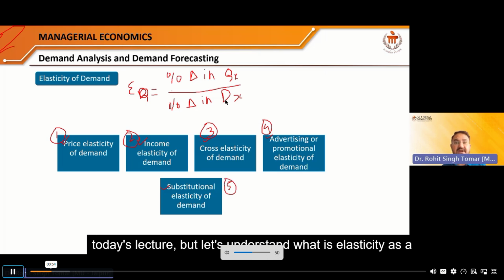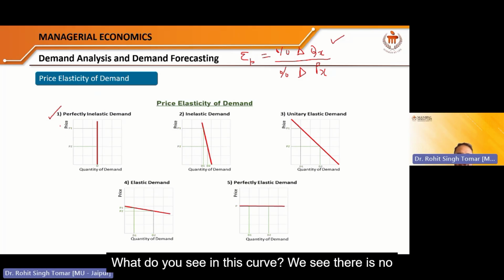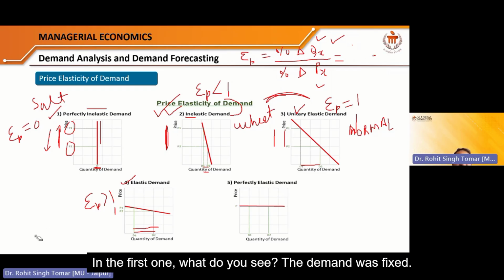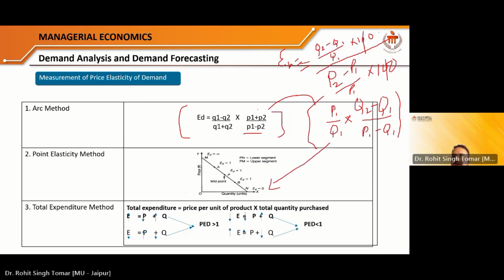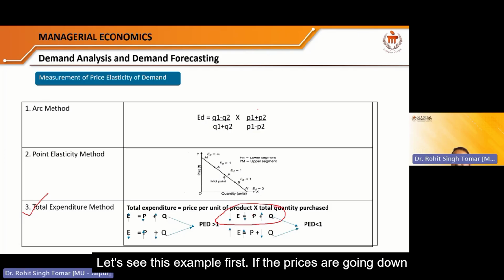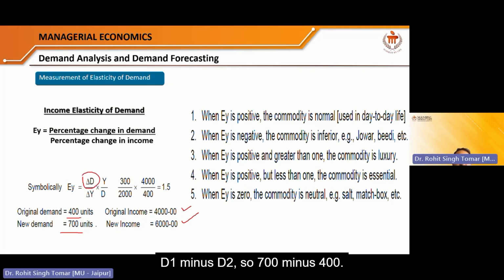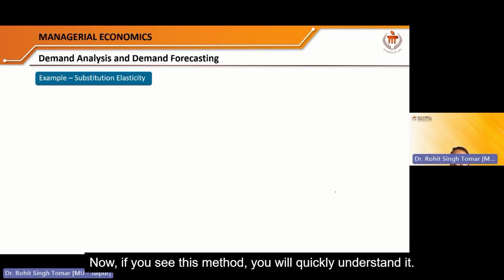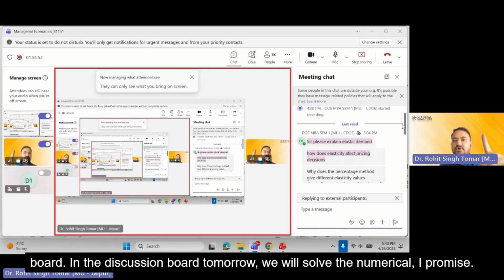Unit 2 Demand Analysis Part 02